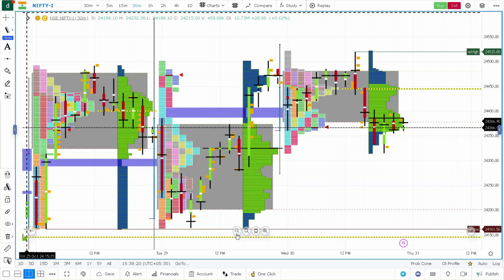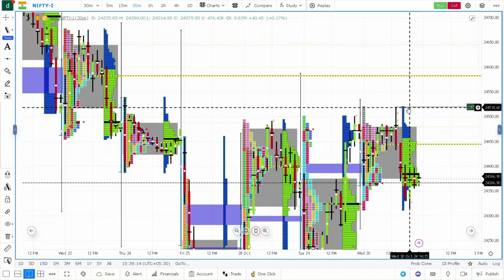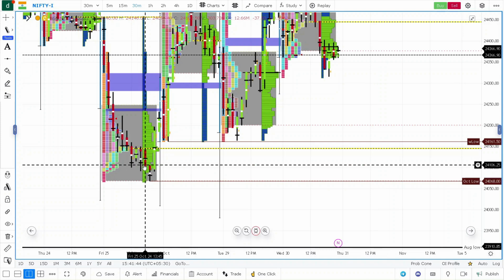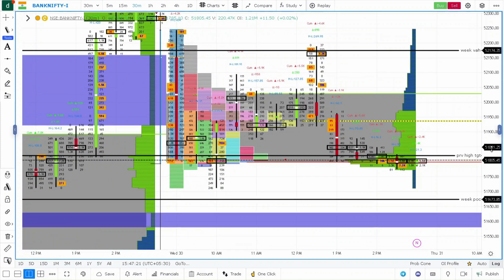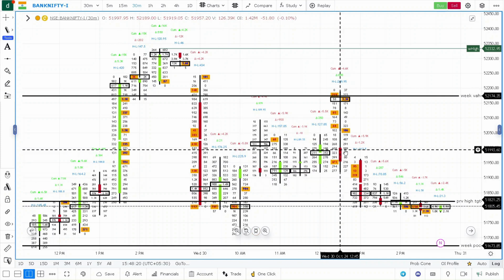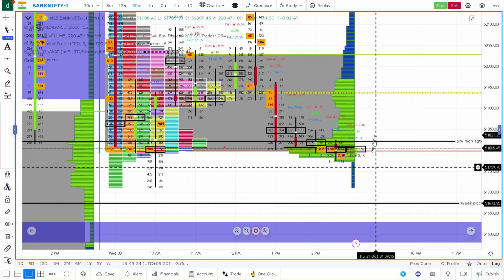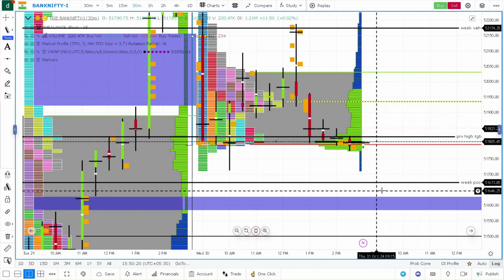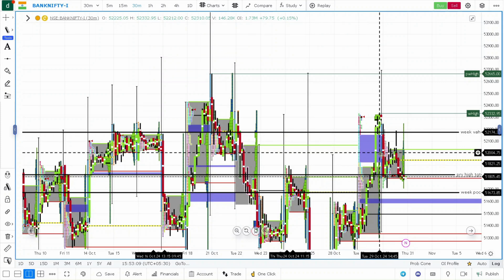Post Market Recap(30-Oct) | Nifty & Bank Nifty Analysis for Tomorrow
This detailed post-market analysis video on today's markets provides you with Nifty & Bank Nifty key levels for tomorrow. Be prepared to trade Nifty & Bank Nifty confidently using these Order Flow and Market Profile levels.

📌It is essential to have GUIDANCE to become successful in trading. Join our Transformation program, a year-long journey where you will see yourself growing day by day and becoming the best trader you can be.